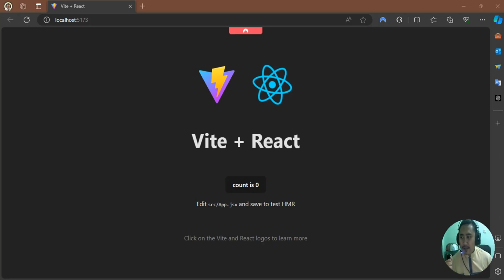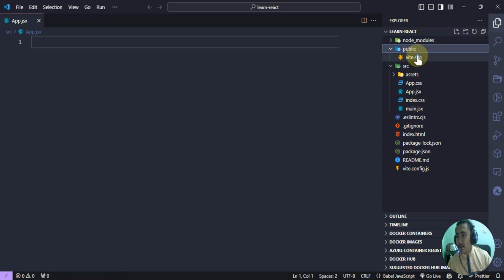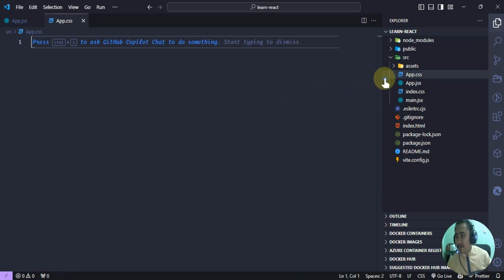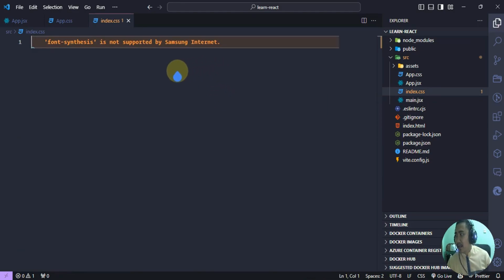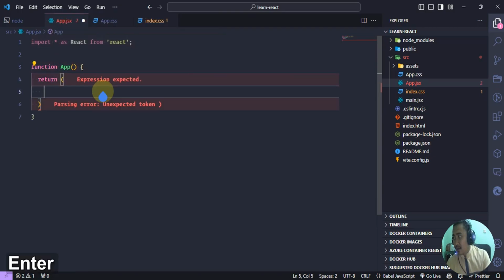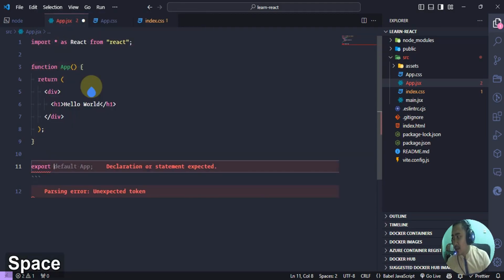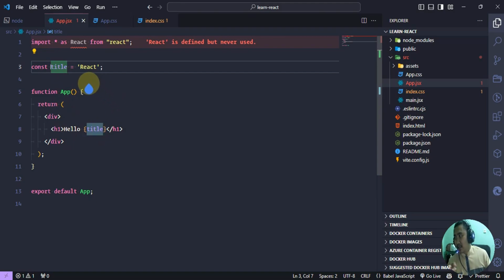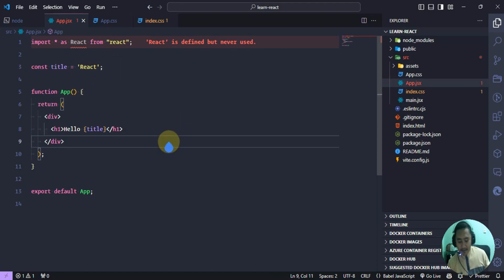How to Create a Component in React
In this video, I will show you how to create your first component in React. The proper way to create React component and how function component works in React.